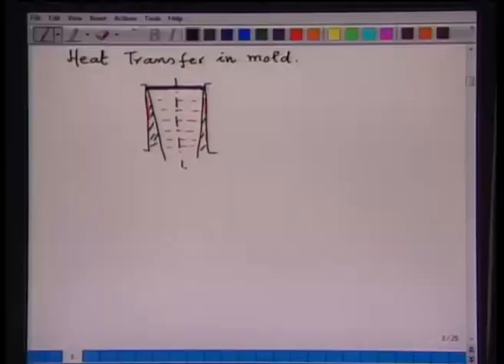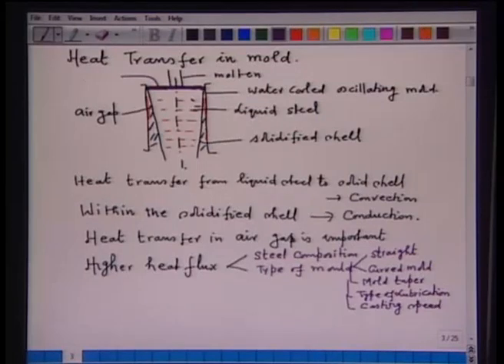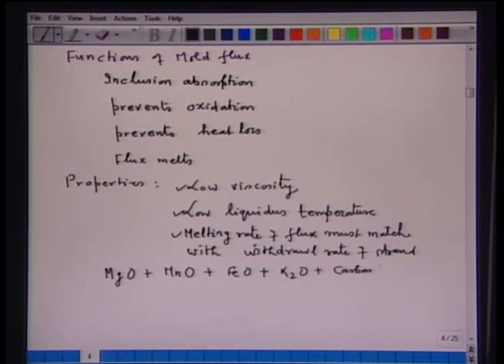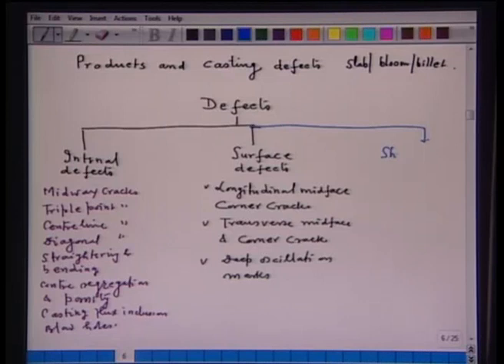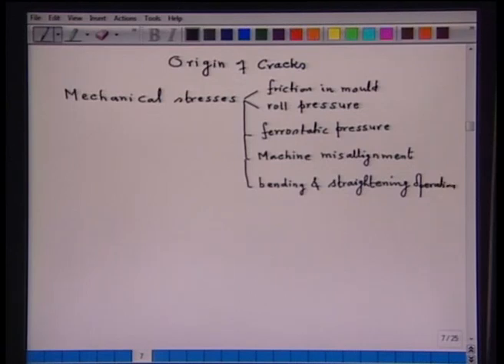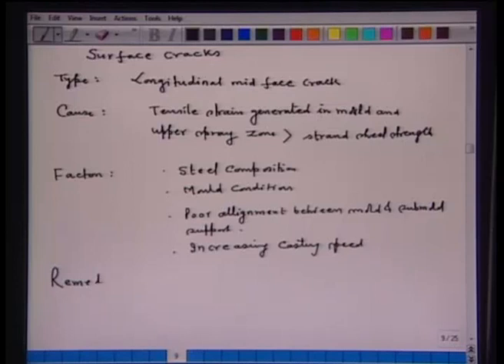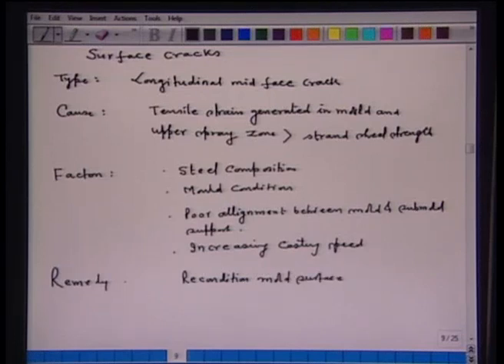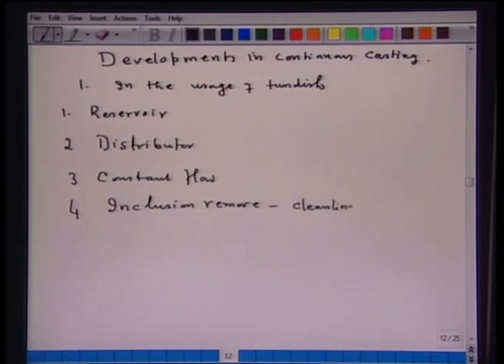Mod-01 Lec-33 Lecture-33